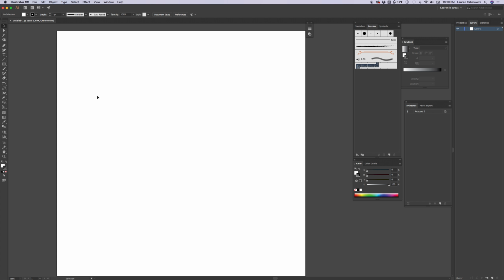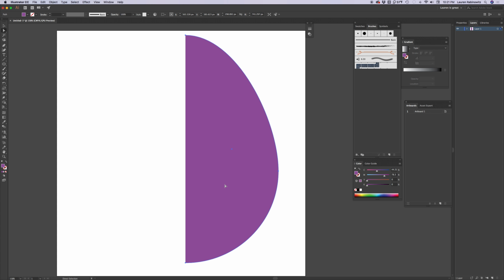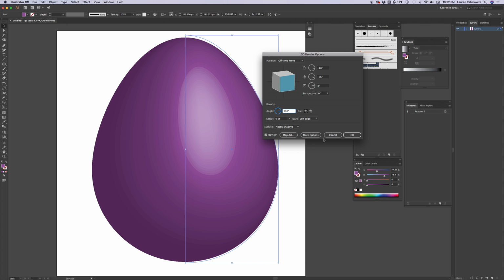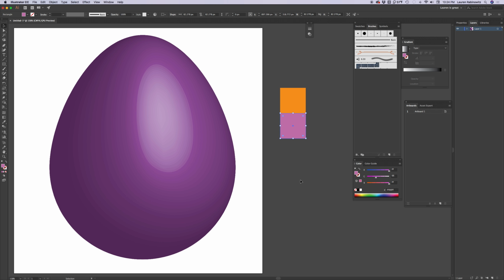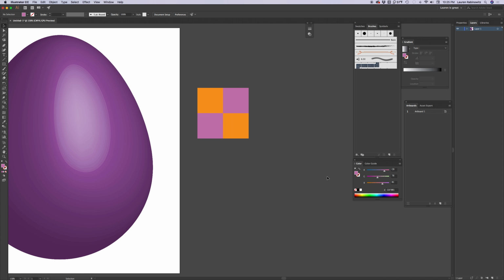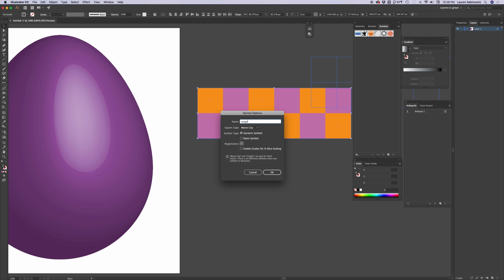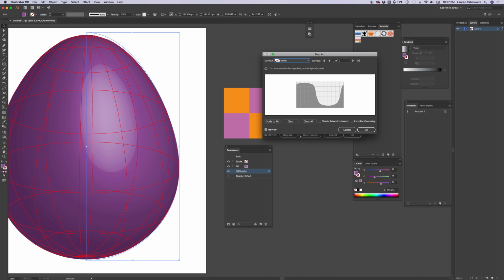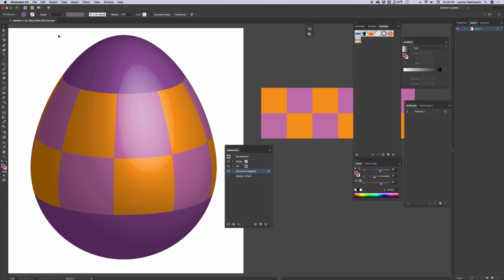Illustrator - 3D egg walkthrough